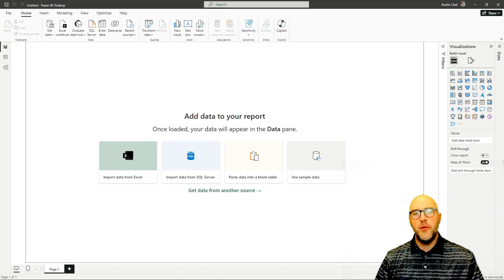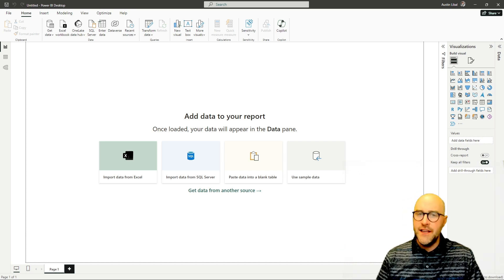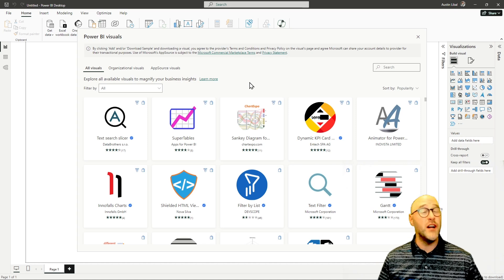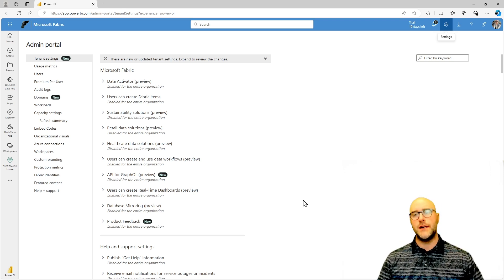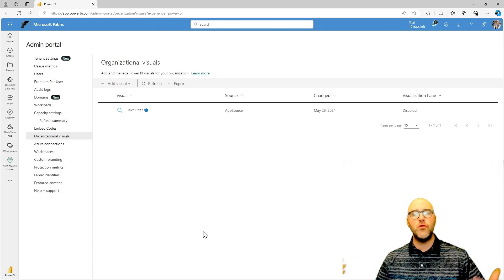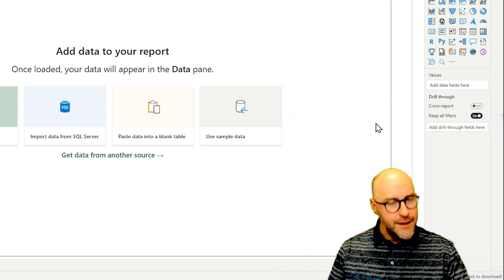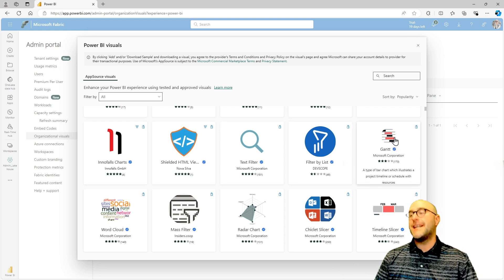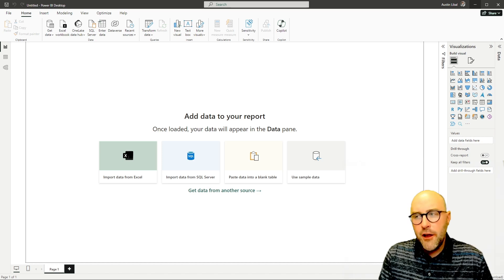Power BI Organizational Visuals with Fabric Admin Tools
Learn how to effectively manage Power BI visuals within your organization using Fabric Administration tools. This video provides an in-depth guide on controlling user access to various PowerBI visuals, including those not natively installed in Power BI Desktop. Understand the different settings in the Fabric Admin Portal that allow administrators to enable or disable visuals across the organization. Discover how to navigate AppSource for additional visuals and manage organizational visuals efficiently. Perfect for Power BI administrators aiming to enhance their organization's data visualization capabilities.

00:00 - Intro
00:37 - Managing Power BI Visuals
01:11 - Power BI Desktop Visualization Pane
01:43 - Accessing AppSource for More Visuals
02:47 - Fabric Admin Portal Overview
03:22 - Visuals Management Settings
04:33 - Organizational Visuals Control
05:44 - Enabling Visuals for Organization
06:12 - Adding Visuals from AppSource or File
07:12 - Adding and Enabling Certified Visuals